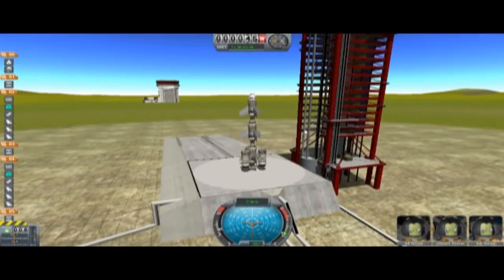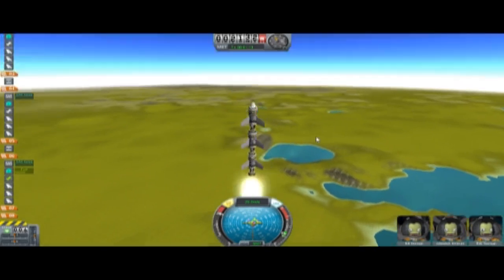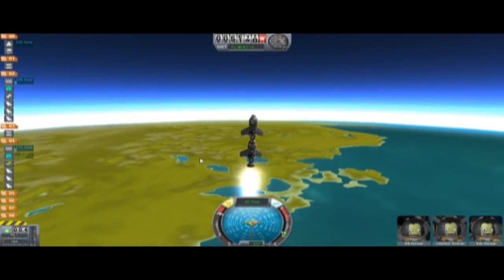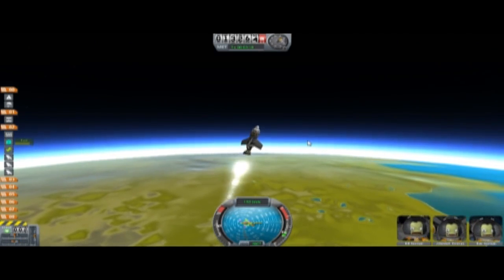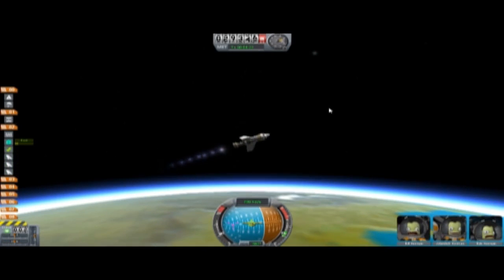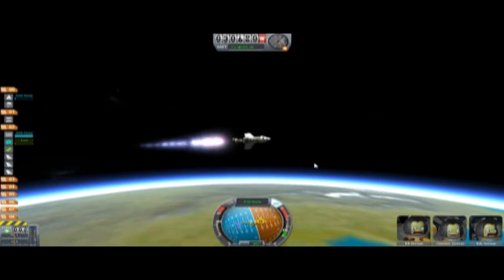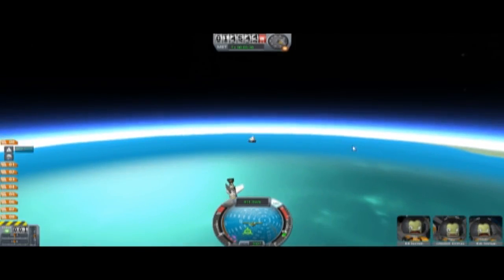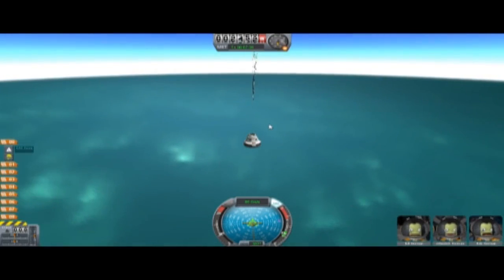ep4 IpickleI aerospace initiative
space, wanta go to space. space.